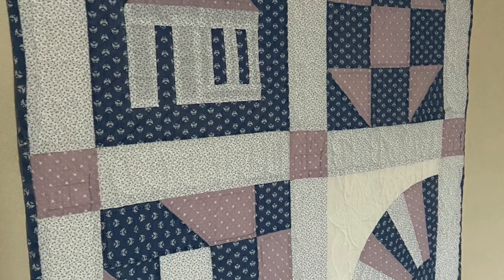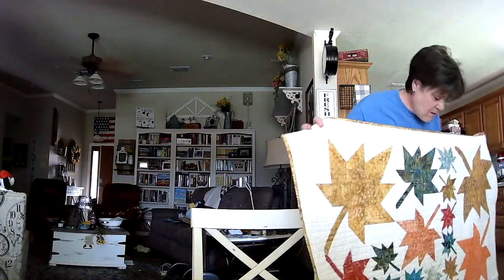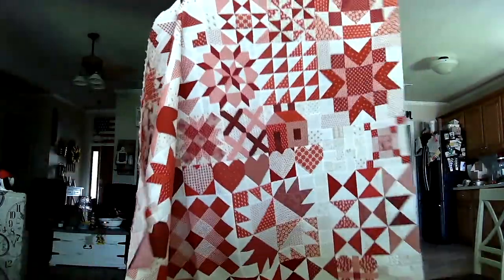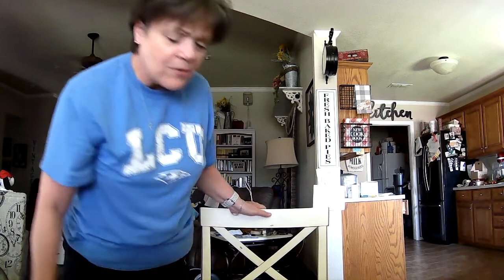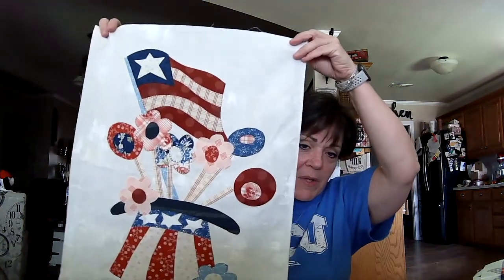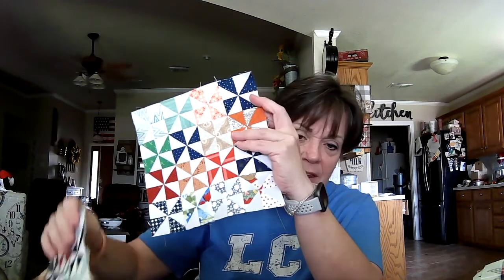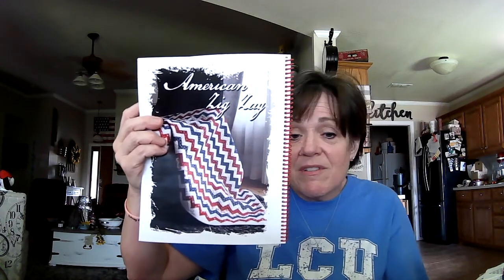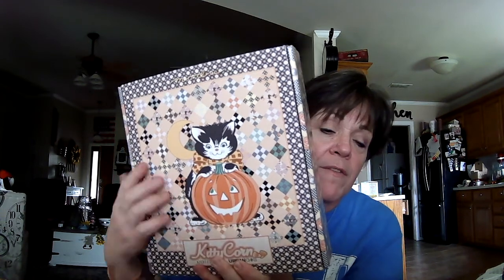The Academic Stitcher - Quiltytube 1